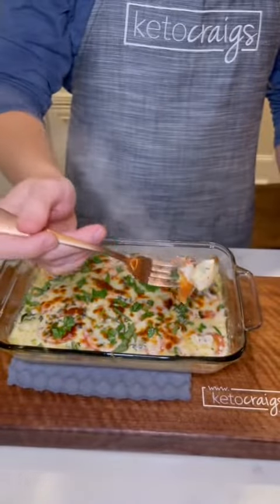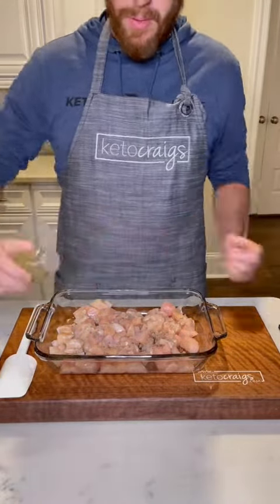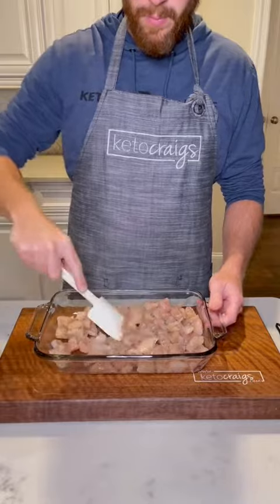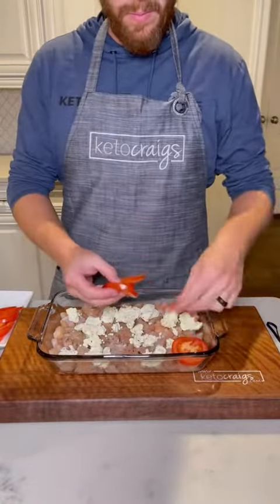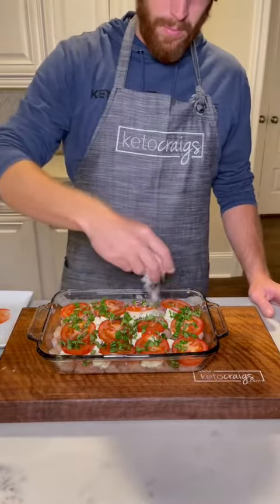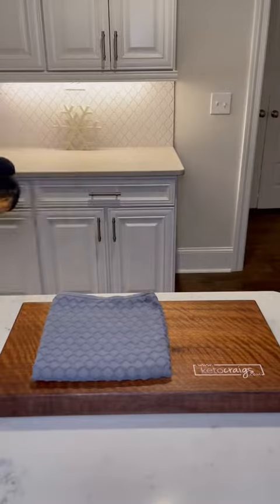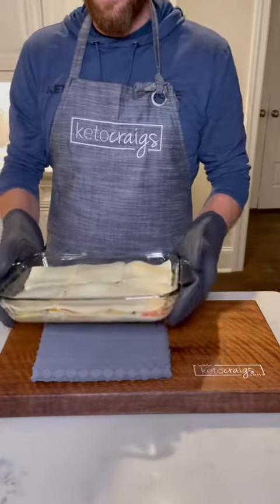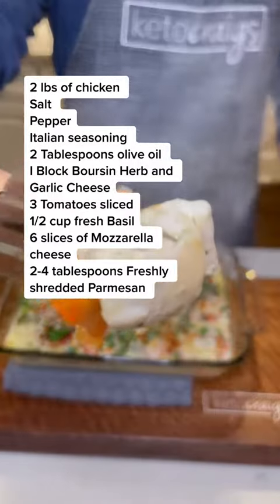KETO RECIPES | Simple dinner idea!